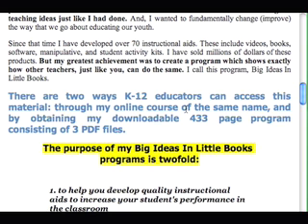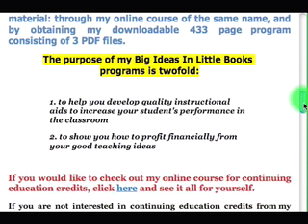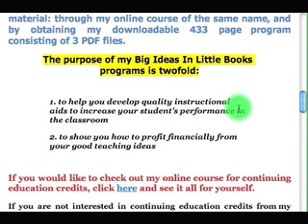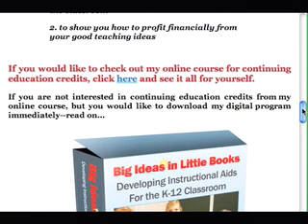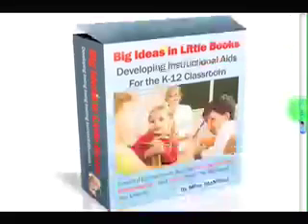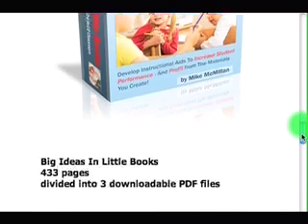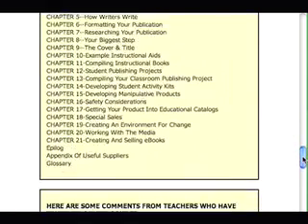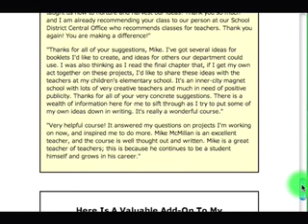Big Ideas In Little Books Intro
For K-12 teachers. Learn how to profit from your good teaching ideas!